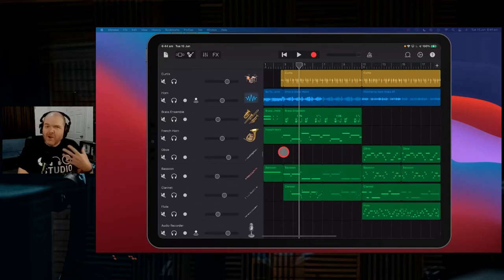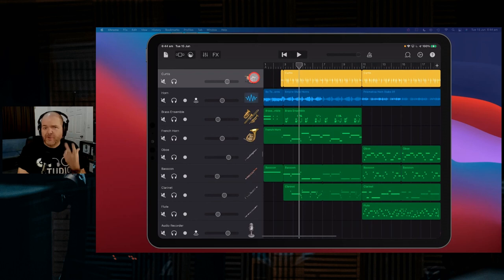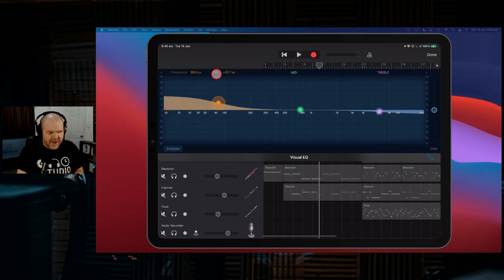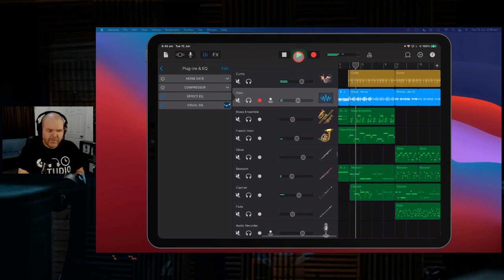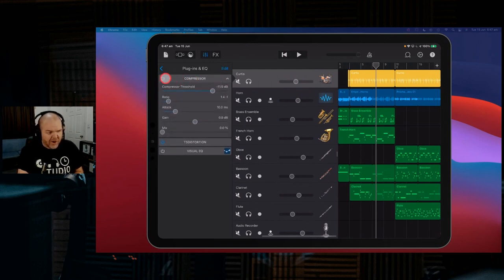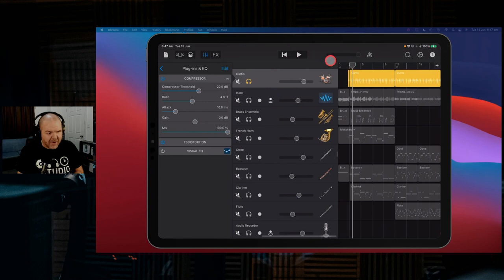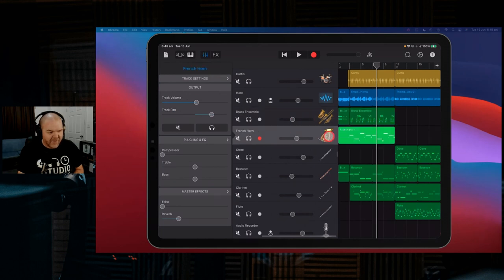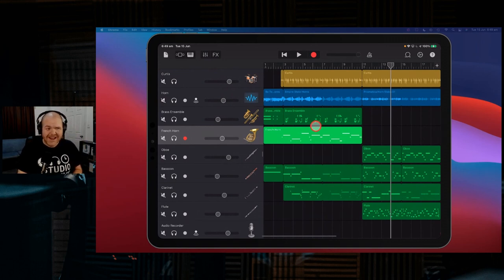GarageBand iOS Mixing Basics | Volume, Compression, EQ, Panning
How to mix in GarageBand using volume, compression, EQ and panning.

⏰ Time Stamps:
00:00 Volume
00:46 EQ
02:48 Compression
05:02 Panning